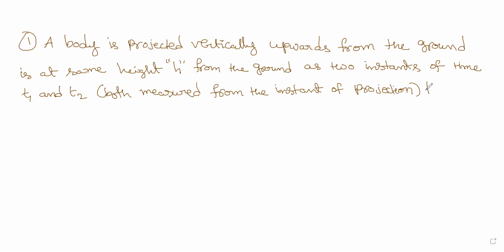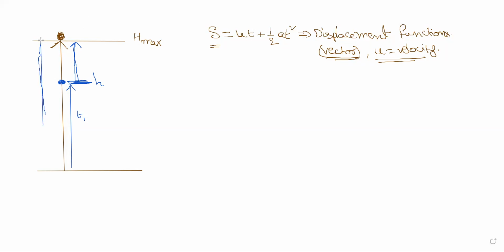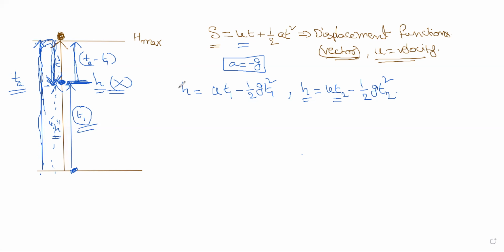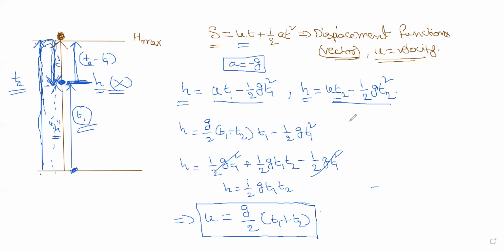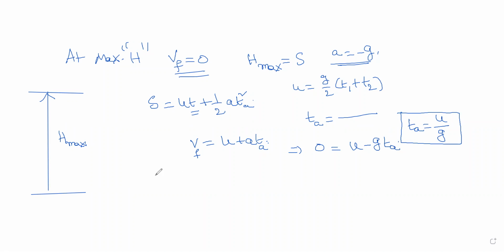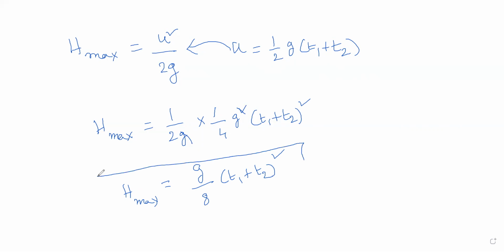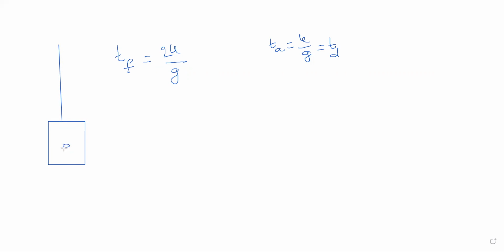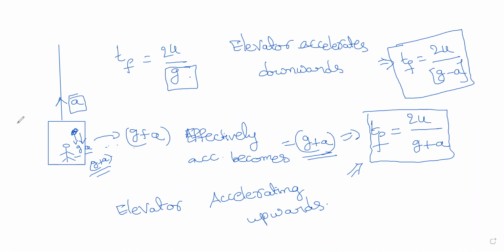motion in a straight line-excellent problems